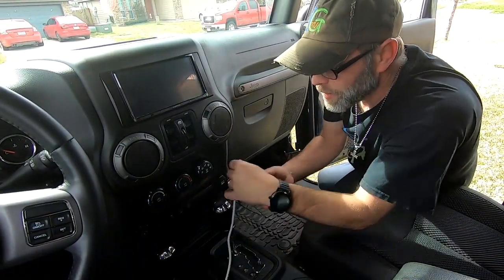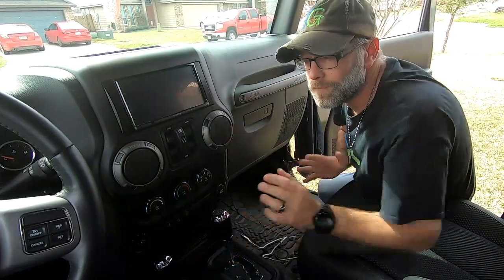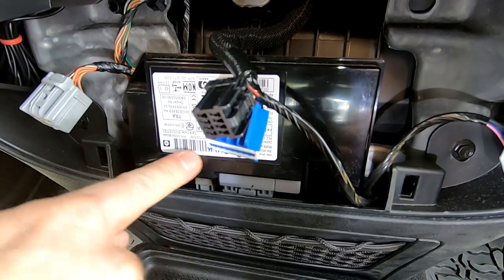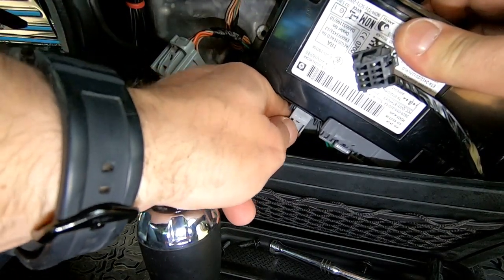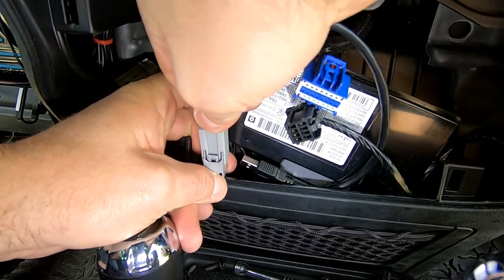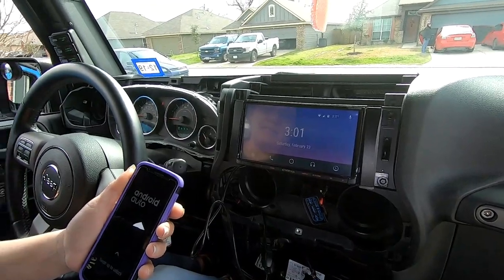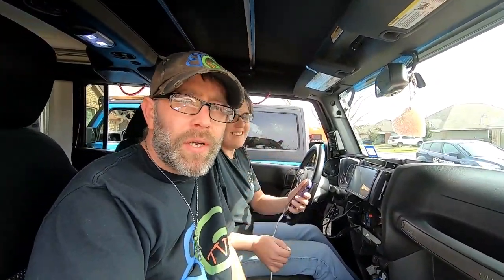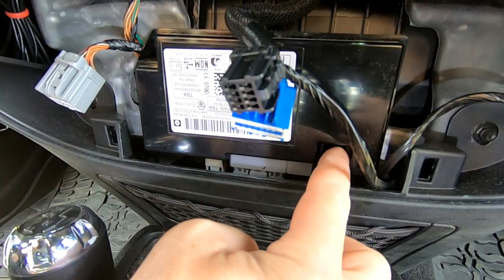Episode 371 - Jeep Wrangler Aftermarket Radio with Factory USB Port - HOW TO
In this episode of Bubba's Garage (BubbasGarageTV) we show you how to use the factory usb port on your Jeep Wrangler with an aftermarket radio.